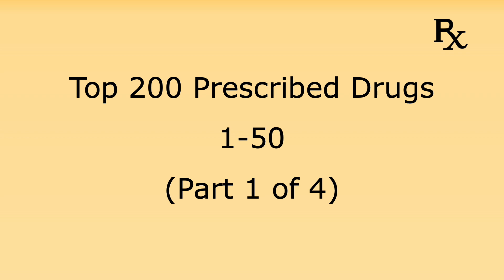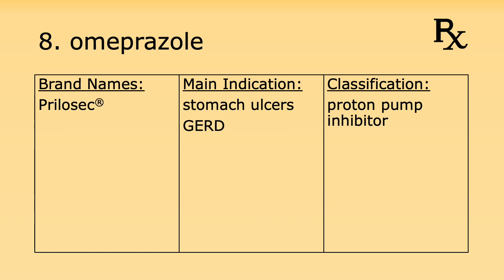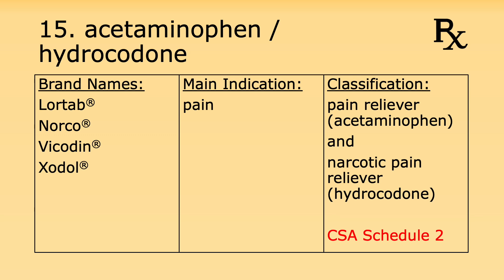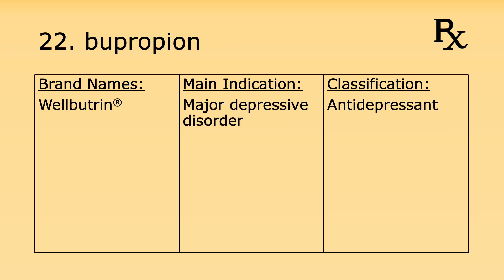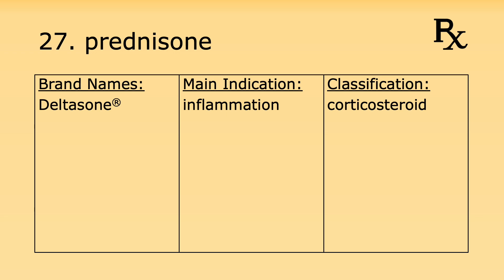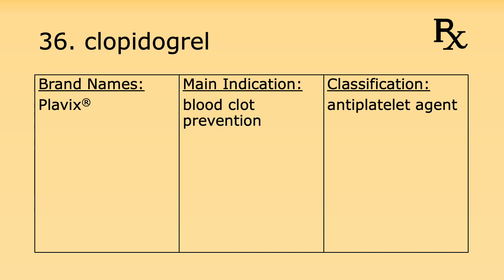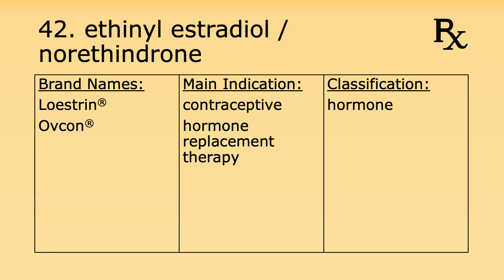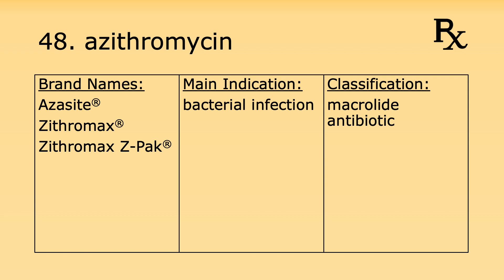Top 200 Drugs By Prescription | AUDIO | TIMESTAMPS (1/4)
This video series covers the top 200 drugs prescribed in the US listed in order of popularity. This list is current as of 2019 and is the most updated list I could find. Includes audio pronunciation, brand names, indication, and drug classification. Great for those studying for the Pharmacy Technician Certification Exam (PCTE) since the test covers the top 200 drugs.

1. 0:19 Atorvastatin
2. 0:31 Levothyroxine
3. 0:49 Lisinopril
4. 1:02 Metformin
5. 1:18 Metoprolol
6. 1:31 Amlodipine
7. 1:43 Albuterol
8. 2:04 Omeprazole
9. 2:18 Losartan
10. 2:32 Gabapentin
11. 2:45 Hydrochlorothiazide
12. 2:58 Sertraline
13. 3:13 Simvastatin
14. 3:27 Montelukast
15. 3:37 Acetaminophen / Hydrocodone
16. 4:08 Pantoprazole
17. 4:22 Furosemide
18. 4:35 Fluticasone
19. 4:50 Escitalopram
20. 5:04 Fluoxetine
21. 5:18 Rosuvastatin
22. 5:32 Bupropion
23. 5:44 Amoxicillin
24. 5:59 Amphetamine / Dextroamphetamine
25. 6:25 Trazodone
26. 6:41 Duloxetine
27. 6:57 Prednisone
28. 7:10 Tamsulosin
29. 7:22 Ibuprofen
30. 7:41 Citalopram
31. 7:57 Meloxicam
32. 8:12 Pravastatin
33. 8:29 Carvedilol
34. 8:43 Potassium Chloride
35. 8:58 Tramadol
36. 9:17 Clopidogrel
37. 9:30 Insulin Glargine
38. 9:42 Aspirin
39. 9:58 Atenolol
40. 10:11 Venlafaxine
41. 10:29 Alprazolam
42. 10:48 Ethinyl Estradiol / Norethindrone
43. 11:10 Allopurinol
44. 11:22 Hydrochlorothiazide / Lisinopril
45. 11:45 Cyclobenzaprine
46. 12:01 Clonazepam
47. 12:18 Zolpidem
48. 12:36 Azithromycin
49. 12:53 Oxycodone
50. 13:16 Warfarin